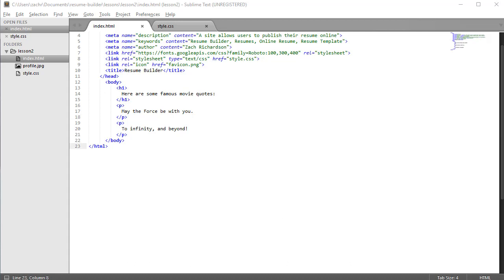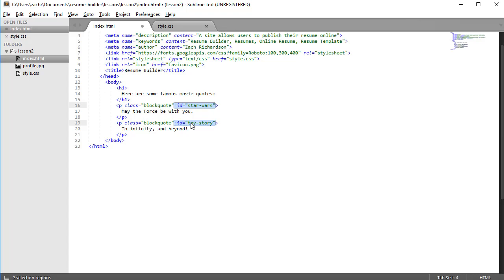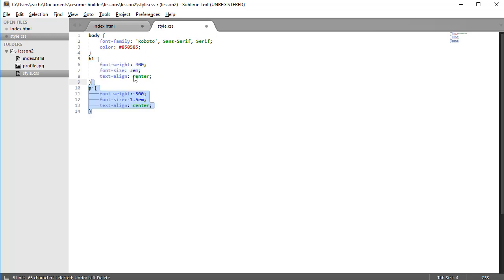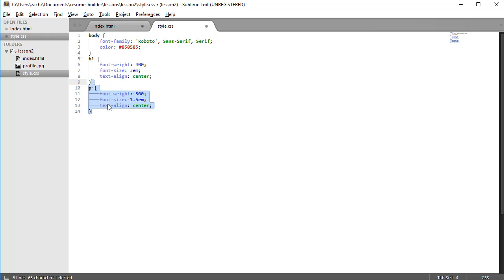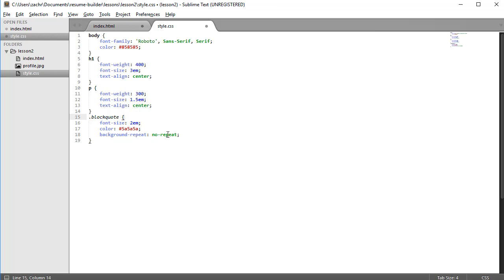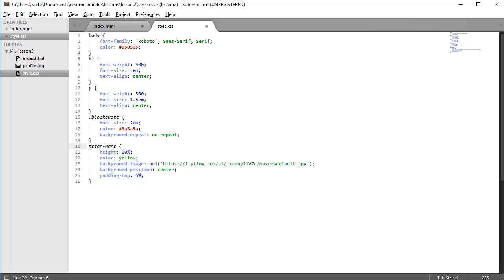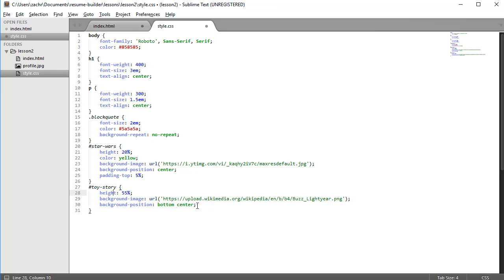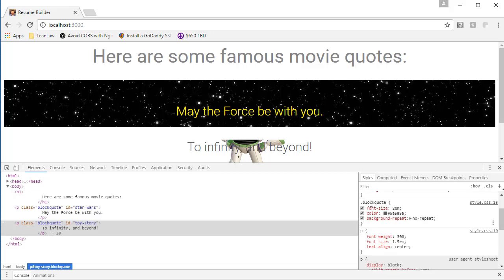CSS Classes and Identifiers